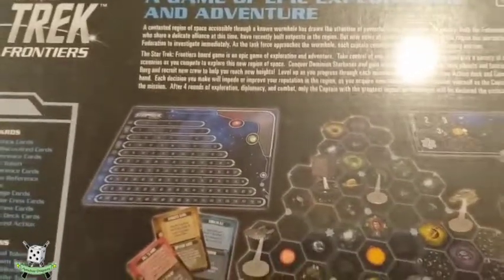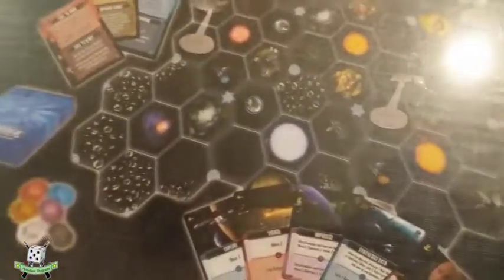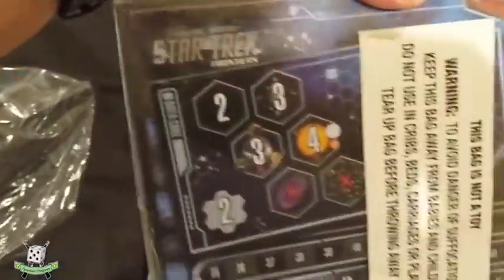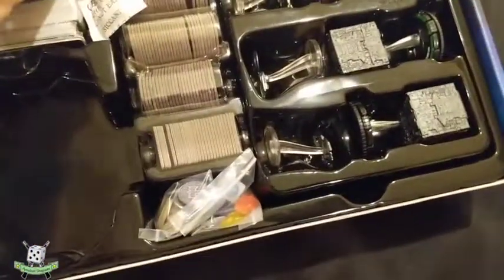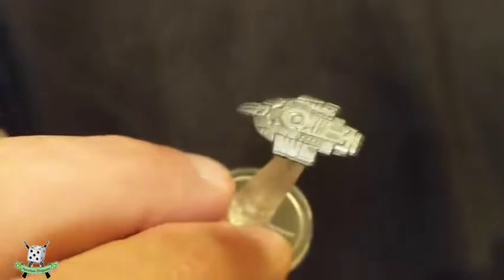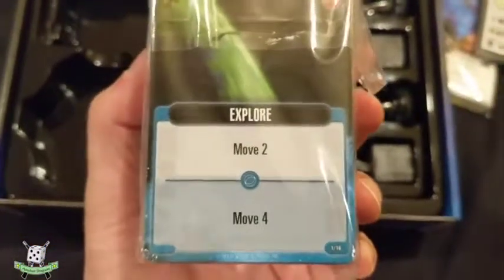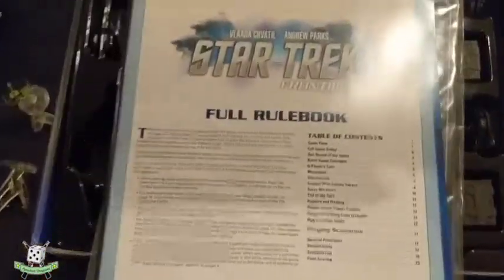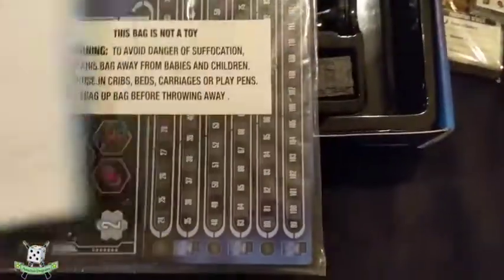Unboxing Star Trek Frontiers with Armchair Dragoons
Michael cracks shrink-wrap on the Star Trek Frontiers game, heavily based on the Mage Knight board game mechanics.